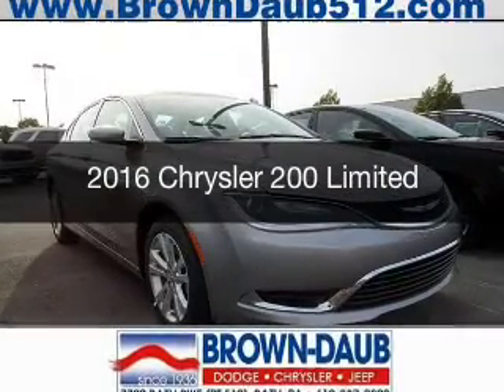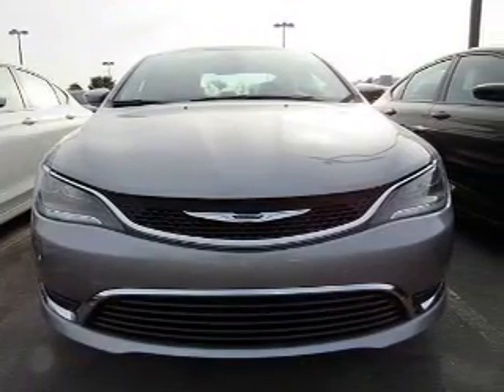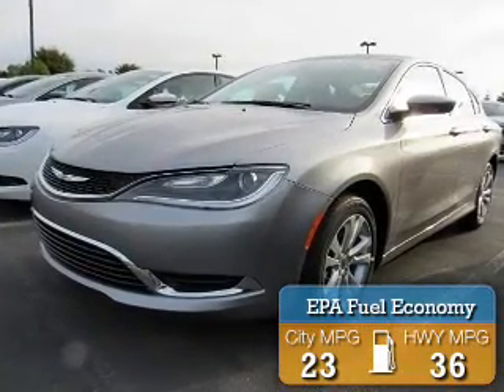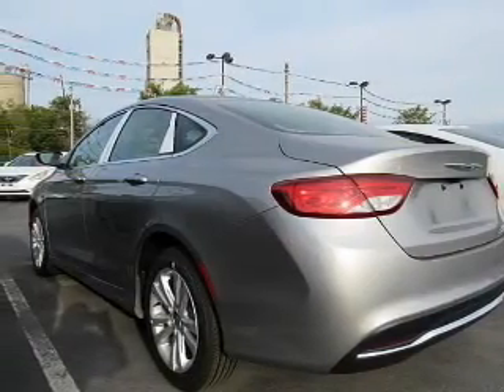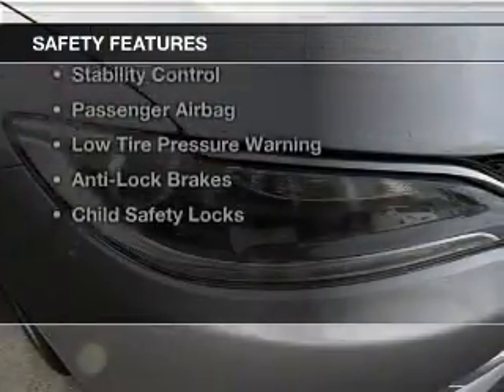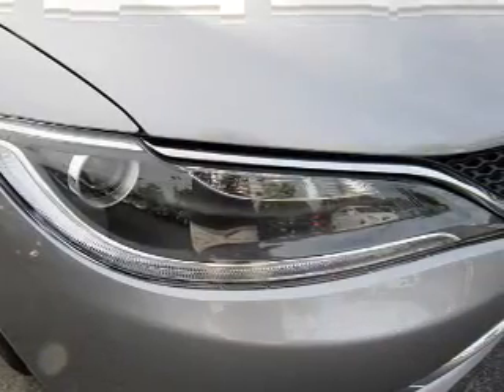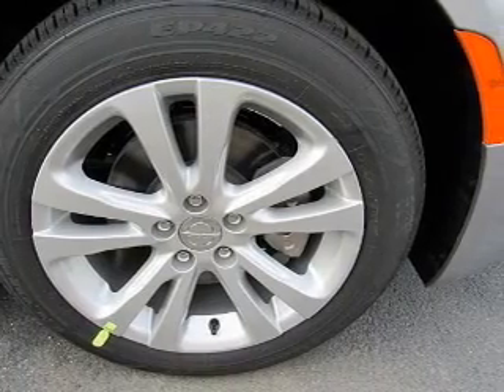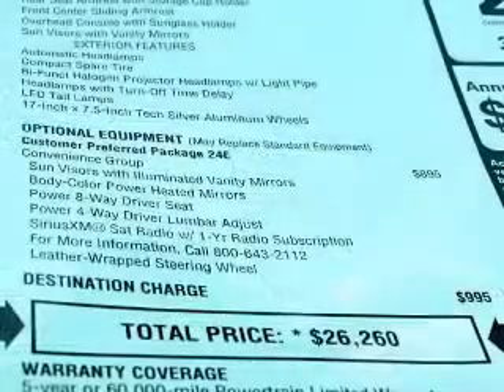2016 Chrysler 200 - Bath PA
Year: 2016
Make: Chrysler
Model: 200
Trim: Limited
Engine: 2.4 L, 4 cylinder
Transmission:
Color: Silver
Mileage: 5
Address:
7720 Beth-Bath Pike